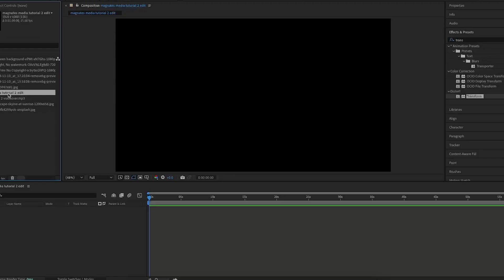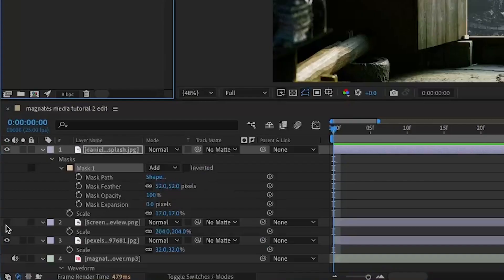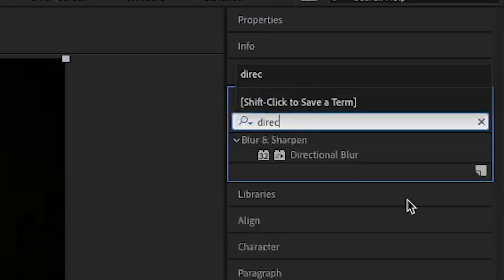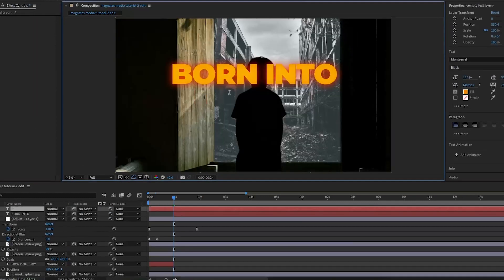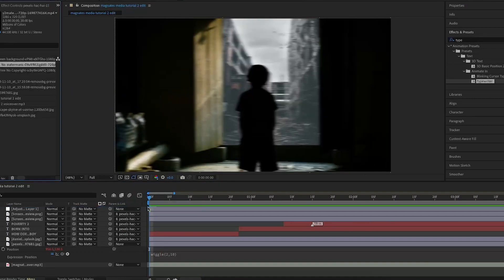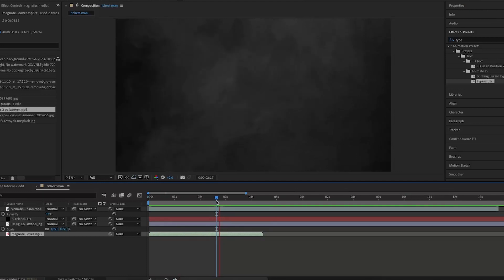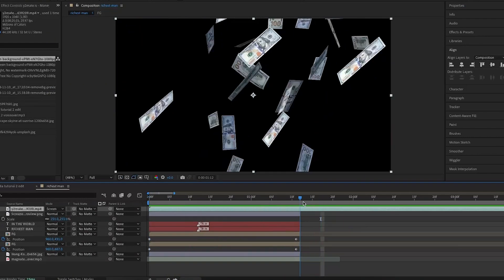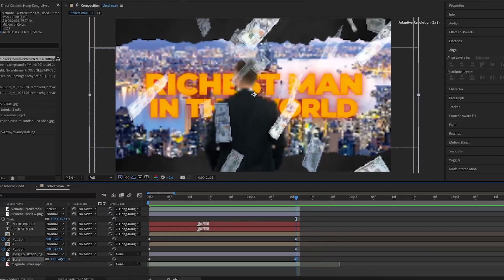How To Edit Like Magnates Media (Full Tutorial)